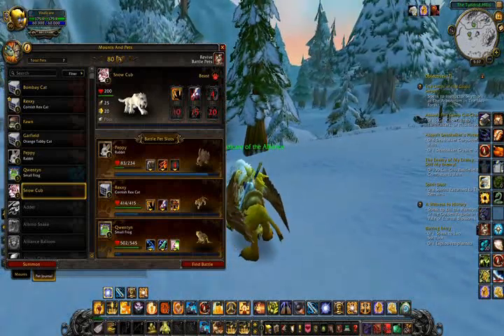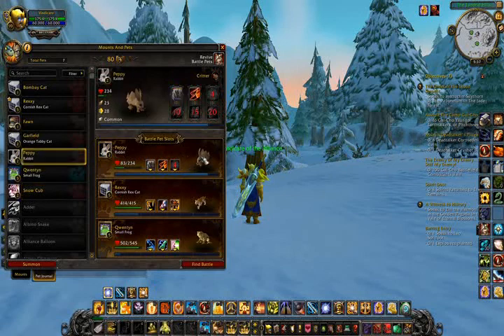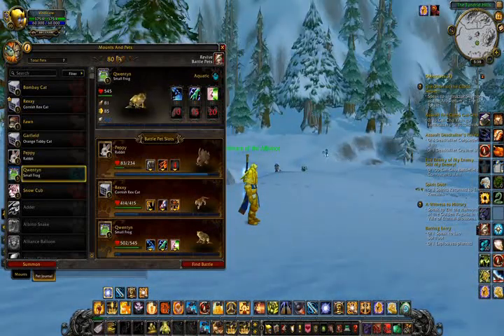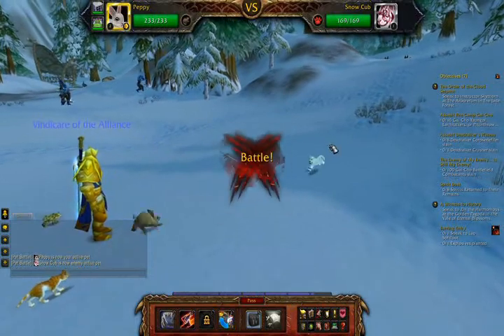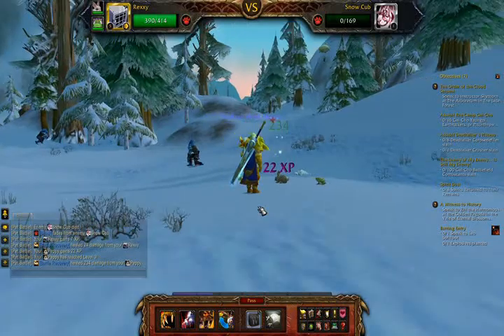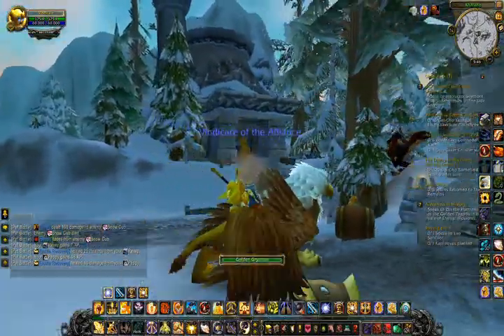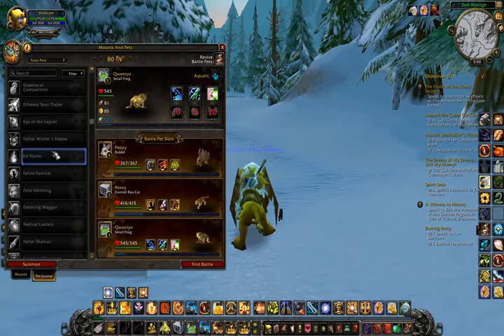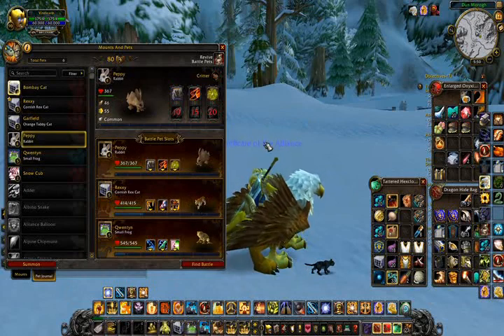[MoP] WoW Pet Battle Demonstration #1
A demonstration of the new beta version of the World of Warcraft Pet Battling system with my commentary. Have any suggestions on what I should showcase as part of my next pet battling demo? These pet battles are actually a lot of fun, I'm very excited  for them when they go live.